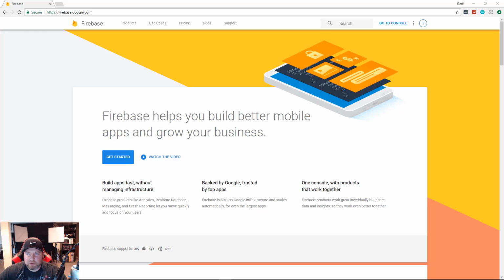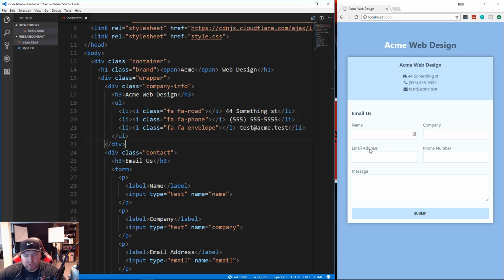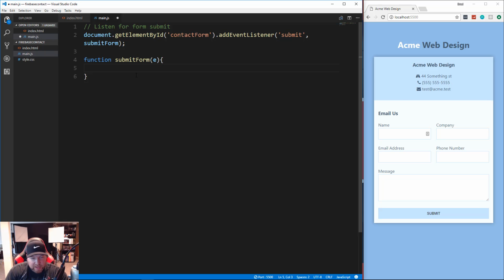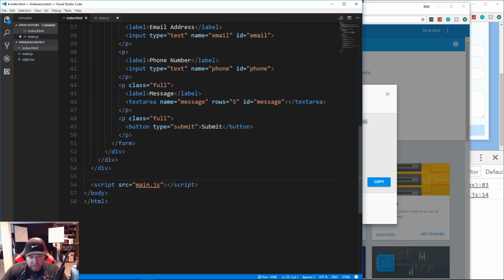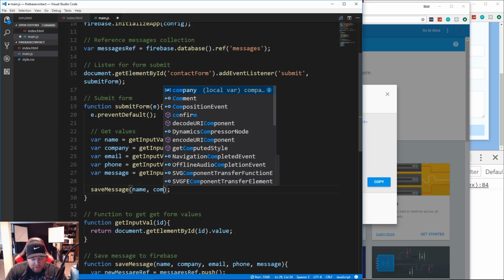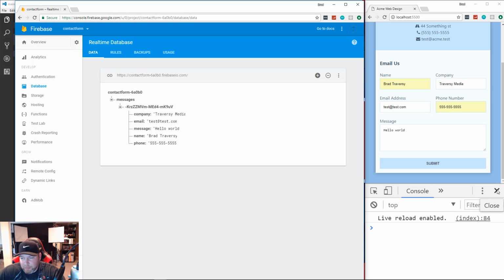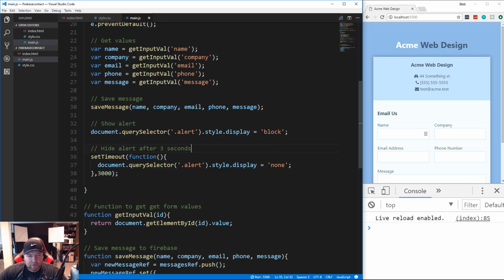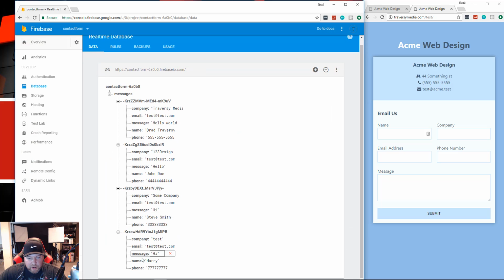Connecting Firebase to a Contact Form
In this video we will take the responsive contact form we built in the last video and hook it up to a firebase backend to store submissions in a firebase database.